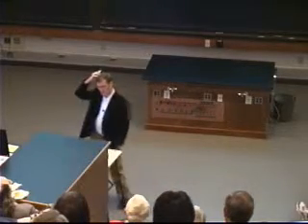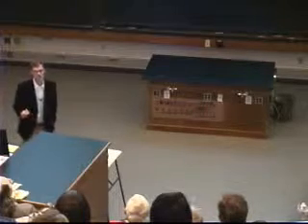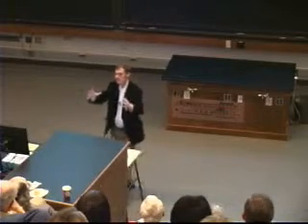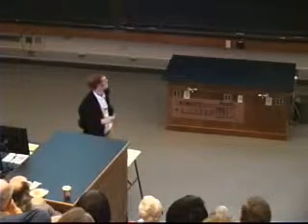Benjamin Lev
Saturday Physics for Everyone 2009 lecture